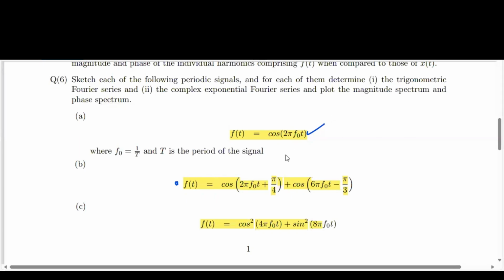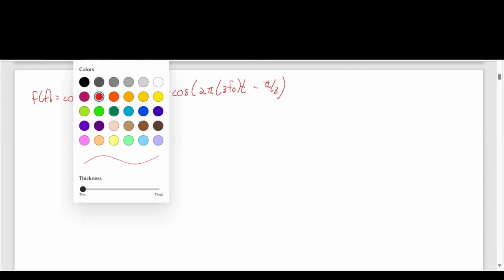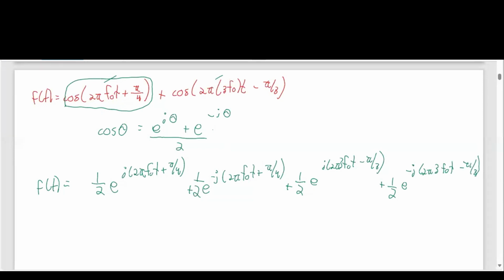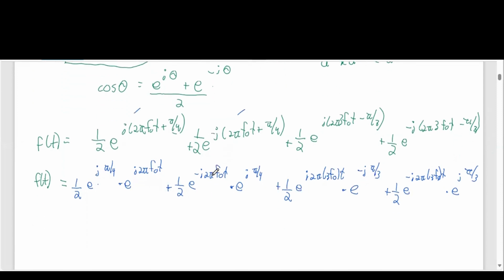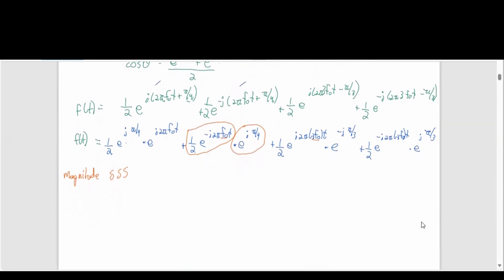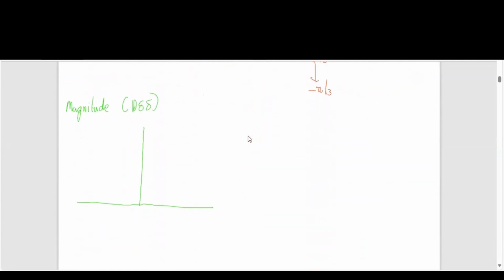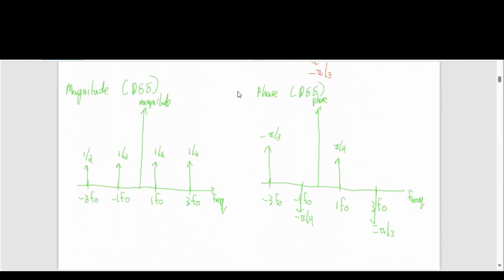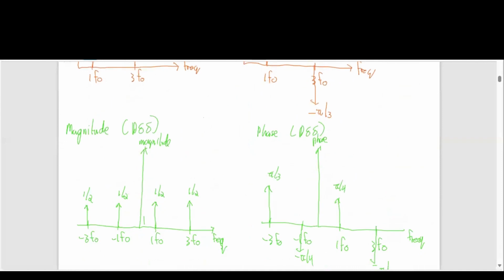Fourier Series Question 2